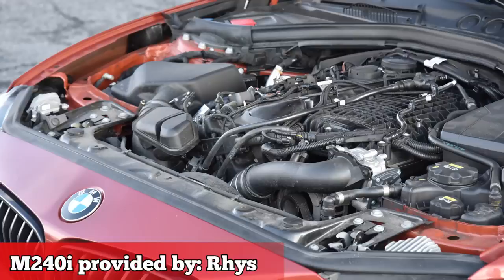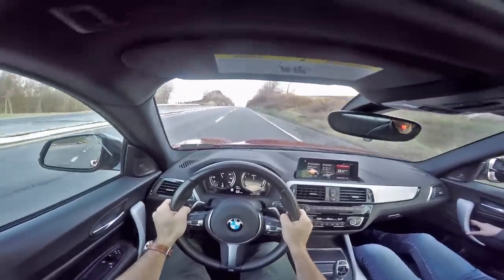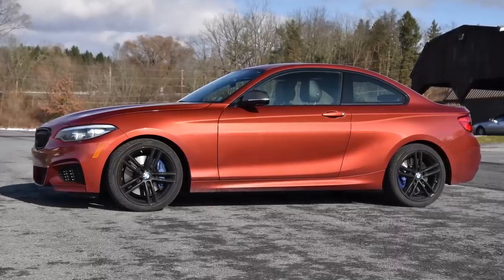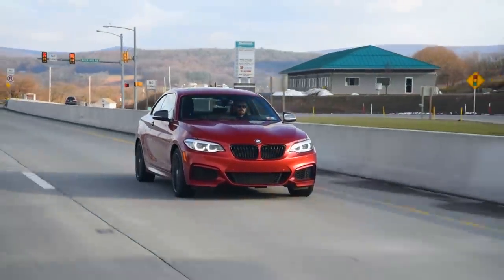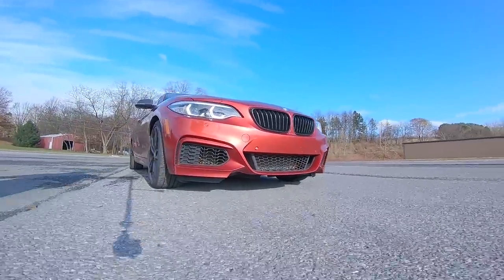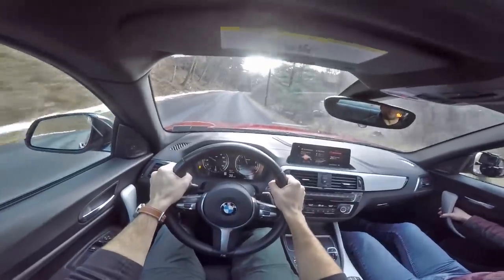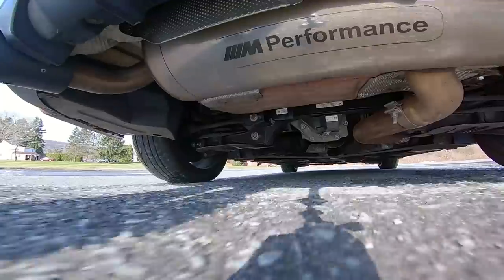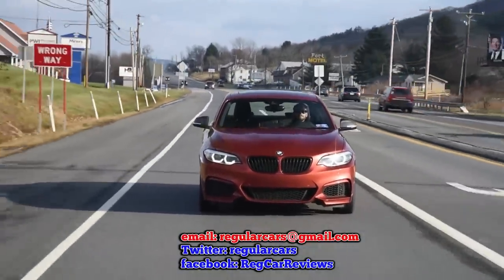2018 BMW M240i X-Drive: Regular Car Reviews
We drive the not-hybrid BMW M240i X-Drive It's not an M-Car either, but if this is going to be the new Supra Engine, I'm fine with it